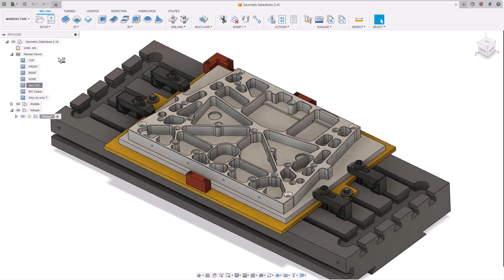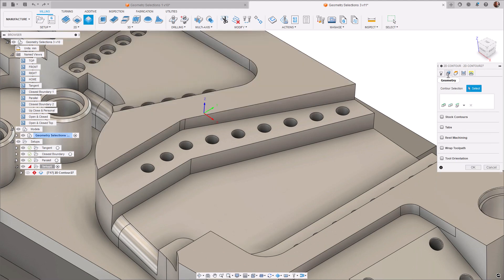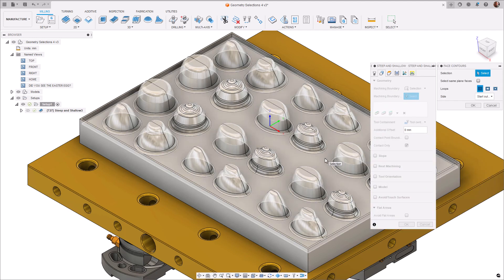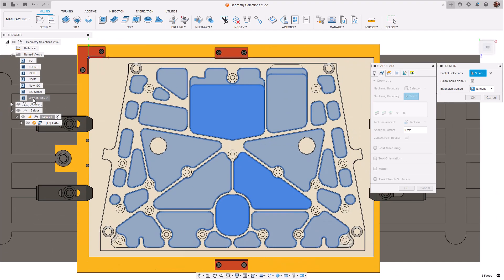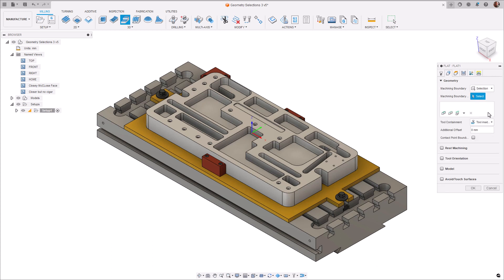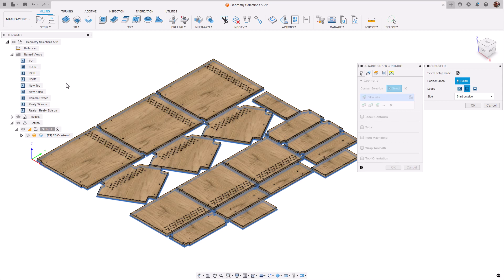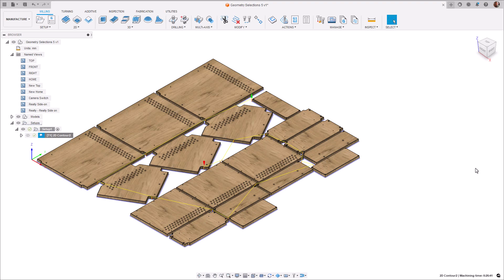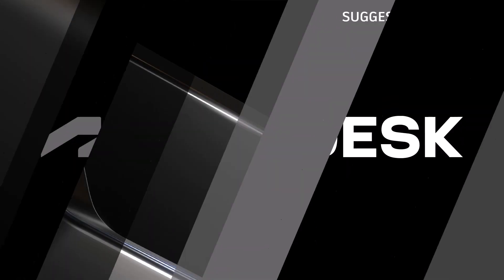What You Need To Know About Geometry Selections in Fusion 360 | Autodesk Fusion 360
In this Fusion 360 YouTube tutorial, Autodesk's Kieran Gill will walk you through the geometry selections framework in Fusion 360 Manufacturing, why it exists, how to use it, and some pro tips for using geometry to empower rich feature selections. Kieran will cover how to select chains, face contours, silhouettes, pockets and use sketches to drive toolpaths from.

He will also walk you through how to use pocket recognition and show how powerful these new selections methods are in helping to automate toolpath generation with associative linking across toolpaths.